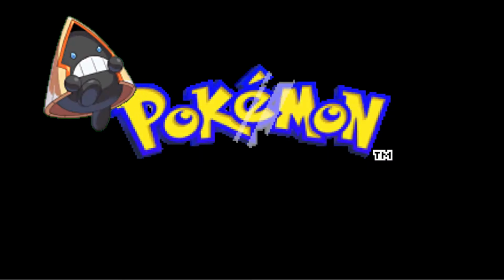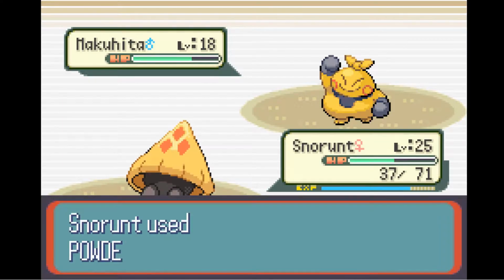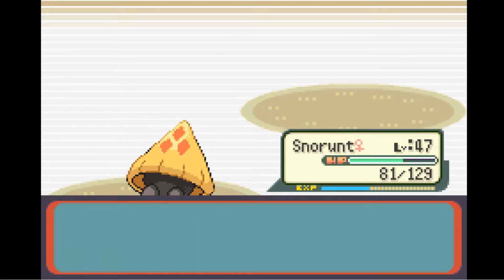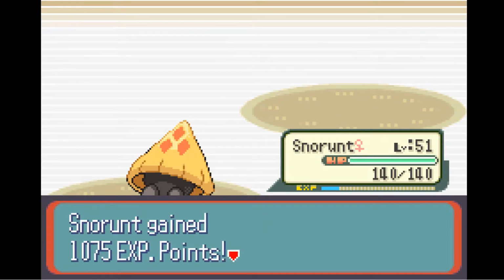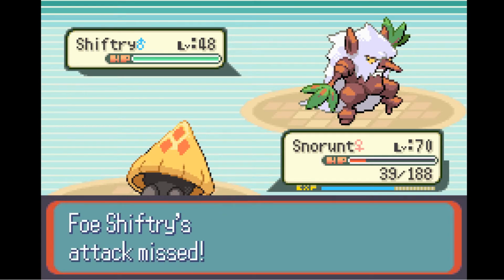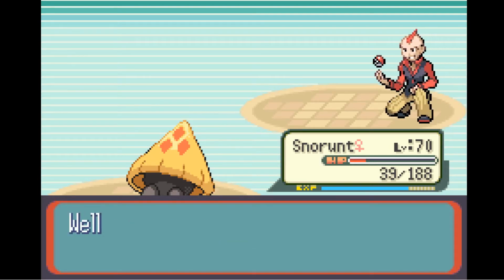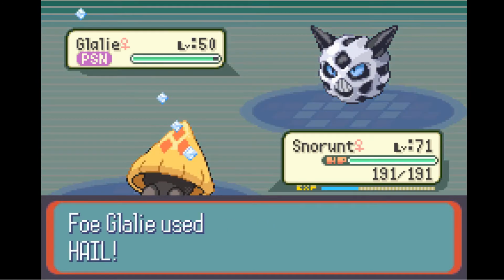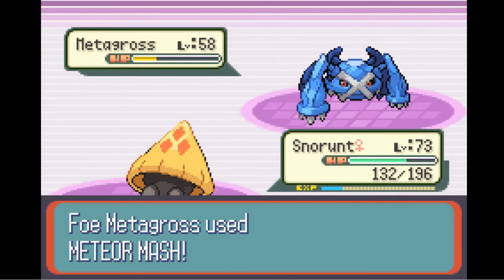Can You Beat Pokemon Sapphire With Only One Snorunt?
Hope you guys enjoyed this video!!! Sorry for not uploading in a while. Thank you for all of the support!! All my videos are released early on my discord!. If you somehow decode the SECRET MESSAGE below your a god. :D

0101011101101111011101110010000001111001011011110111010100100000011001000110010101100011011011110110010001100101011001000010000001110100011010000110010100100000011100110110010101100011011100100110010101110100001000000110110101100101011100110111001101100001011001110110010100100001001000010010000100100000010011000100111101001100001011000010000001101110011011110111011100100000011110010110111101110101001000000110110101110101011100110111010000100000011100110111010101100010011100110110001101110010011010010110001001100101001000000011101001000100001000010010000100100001